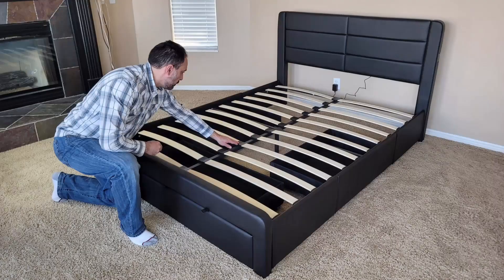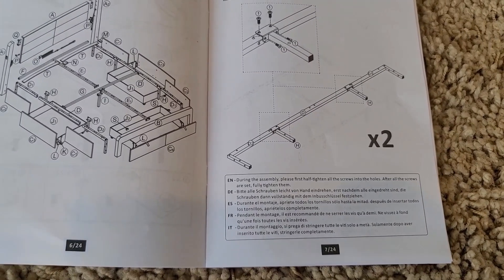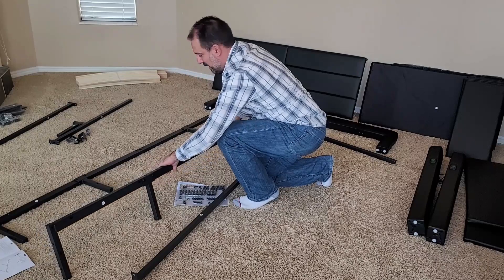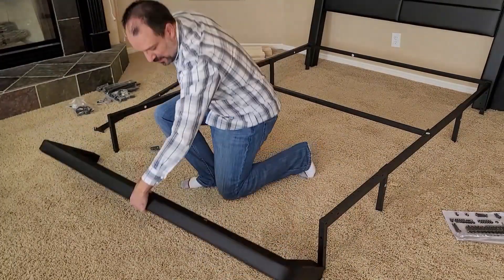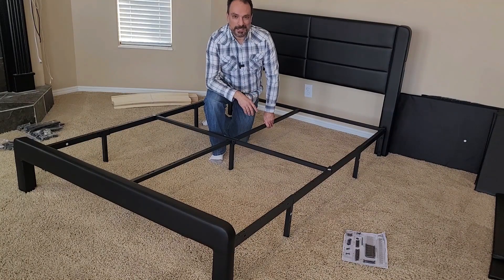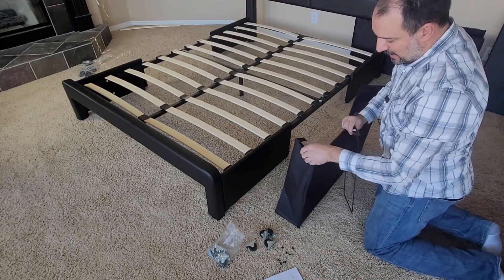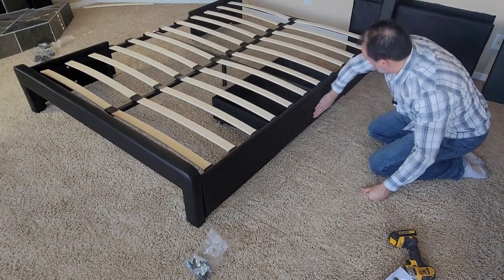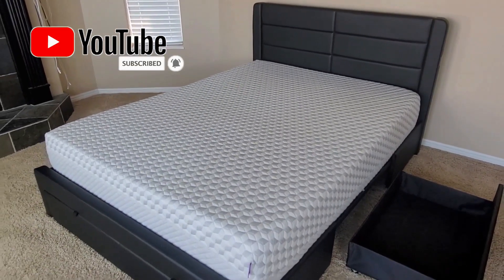Let's Assemble This Yaheetech Queen-Sized Bed Frame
This is the assembly video of the Yaheetech bed frame full of leather with three drawers, and a metal frame with a wooden platform base.

This upholstered platform bed with drawers has a modern yet classic design style and is a durable performer for any bedroom setting. It comes in traditional PU leather colors and is filled with high-resilience foam, making it comfortable and easy to pair with any bedding and bedroom decor. Three drawers provide convenient storage space for organizing your off-season clothing, creating extra storage space and providing more room for a clean and tidy bedroom space. Fitted with built-in USB ports on both sides of the headboard, you never need to pull an extra power cord or worry about no charging ports for electronic devices.